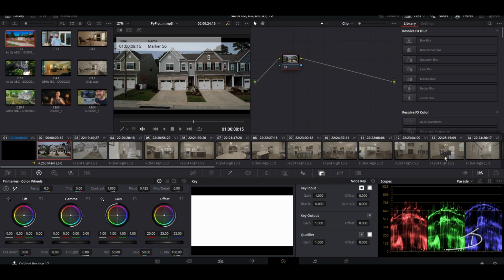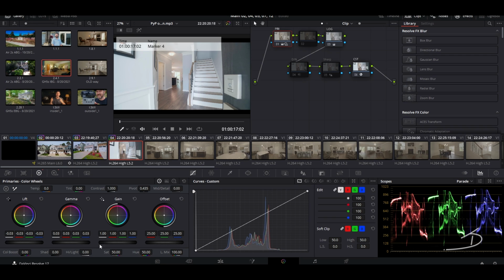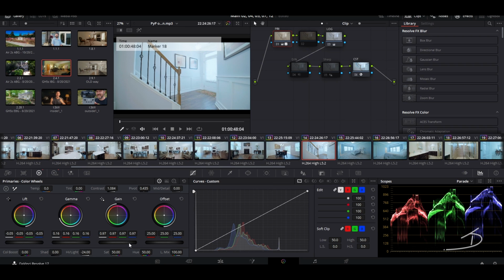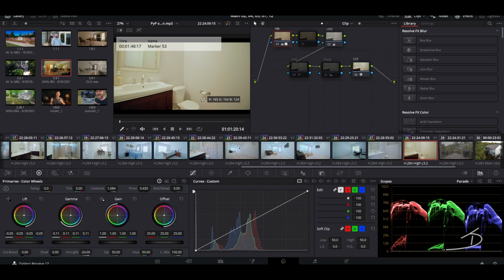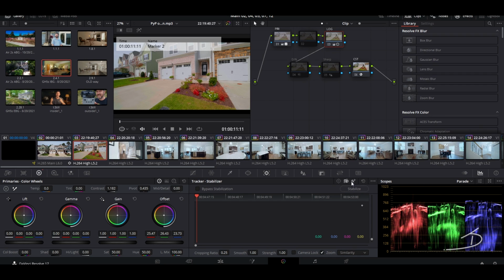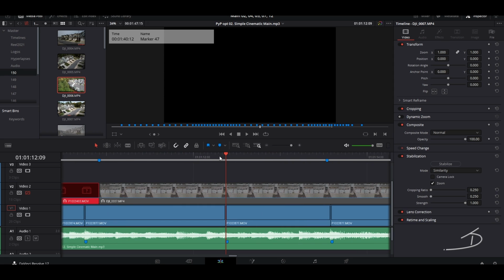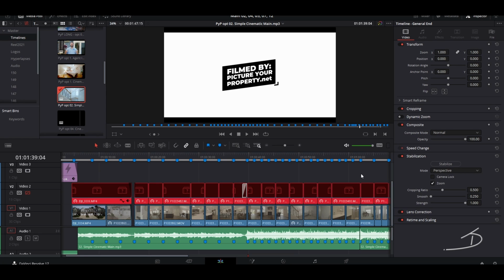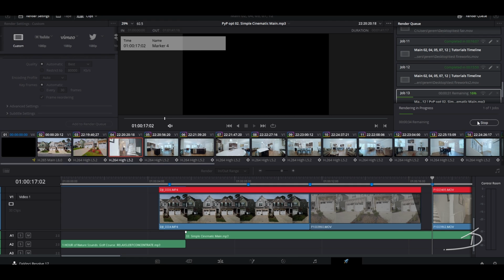Full Real Estate Video Edit in Davinci Resolve! prt.2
If you frequently need access to unlimited stock videos, music sound effects, other video templates and resources, you may want to consider this subscription

Links to the gear I use on every Real Estate Photography Shoot:
Olympus OMD E-5m2 =
M. Zuiko Digital 12-40mm 1:2.8 =
Godox AD200 =
Godox X1 Trigger =
Godox tt60 =
Flashpoint Zoom R2 =
Smallrig Clamp =
Feelworld Monitor
VSGO Blower =
Extra SD=Micro Cards Holder =
Business Card Holder =
Xtra strength Twist Tie =
Bag I Carry =

MANDATORY DISCLAIMER: I participate in many affiliate selling services, including the Amazon Services LLC Associates Program, an affiliate advertising program designed to provide a means for me to earn fees by linking to Amazon.com and affiliated sites.

Place:
Raleigh, North Carolina

Gear Used to film this Video:
Cameras =
Panasonic Lumix GH5s =
Sony A7Rii =

Lenses =
Olympus M. Zuiko Digital 12-40mm 1:2.8 =
Sony FE 1.4/85mm GM =

Edited in Davinci Resolve 16 =
Music Licensed from Envato Elements.

Full Real Estate Video Edit in Davinci Resolve! prt. 1

I am going all in with this two part tutorial series. I am going into a full edit of real estate video taking all the tutorials I have previously done and showing you how to take all those skills to produce an entire image from start to finish. This is part one of that series going over the main layout of the video process and why having our audio marked in advance saves time. In part two I will be covering the entire color grading process, so if you're new to Davinci Resolve this should help :)